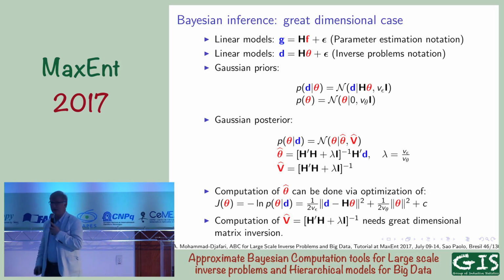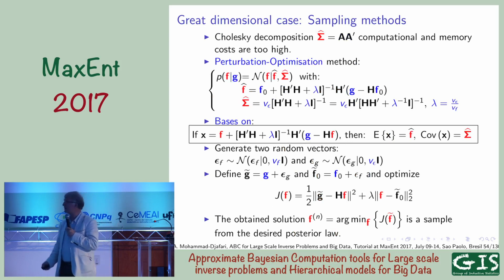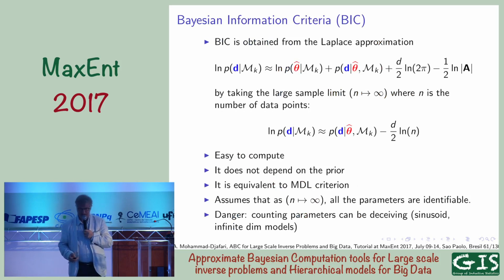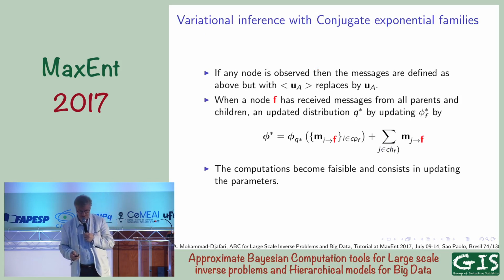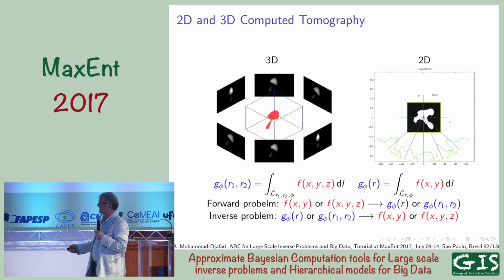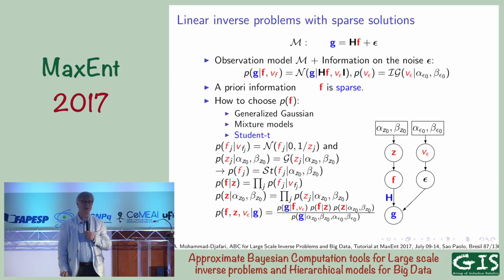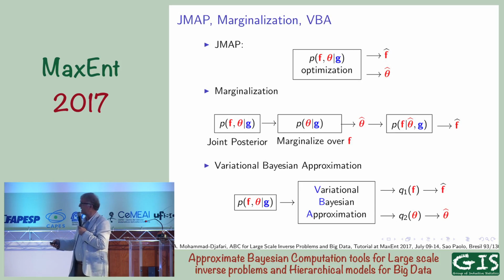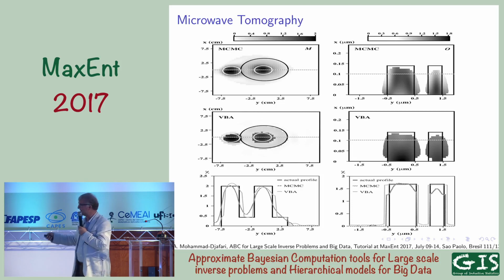MaxEnt 2017 - Ali Mohammad-Djafari - Approximate Bayesian Computation tools - Part 2/2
Approximate Bayesian Computation tools for hierarchical models for Big Data

37th International Workshop on Bayesian Inference and Maximum Entropy Methods in Science and Engineering
July, 9-14, 2017 - Jarinu - SP - Brazil